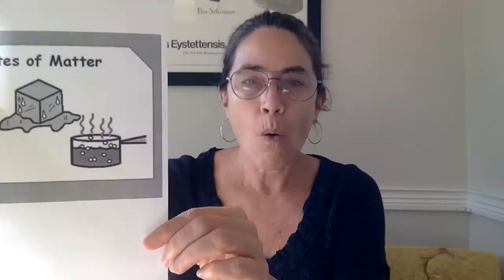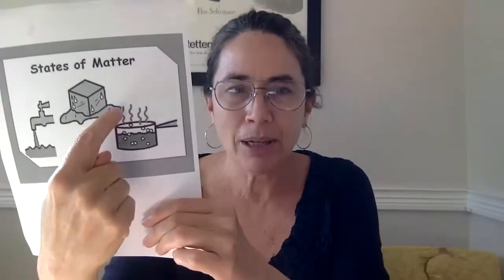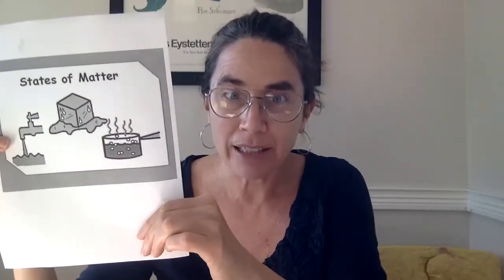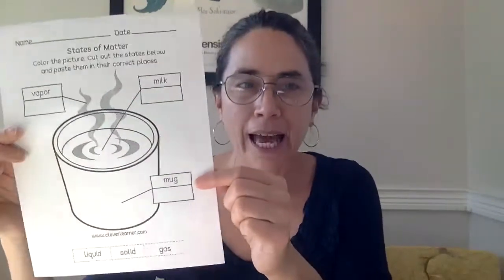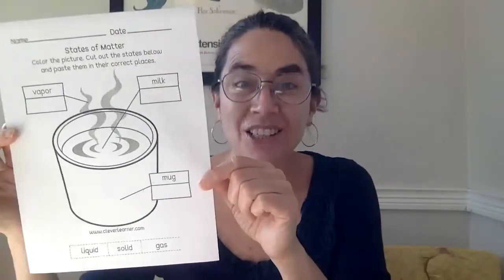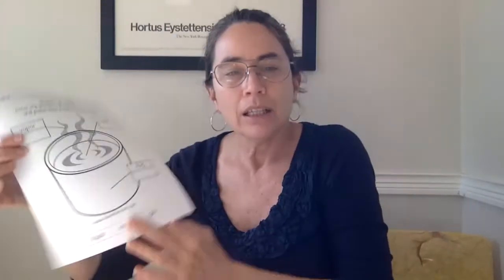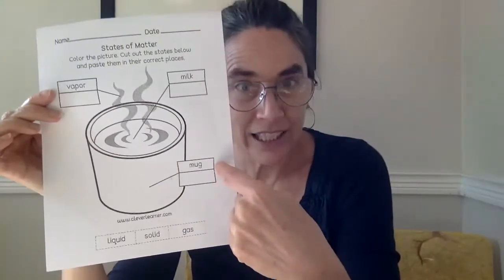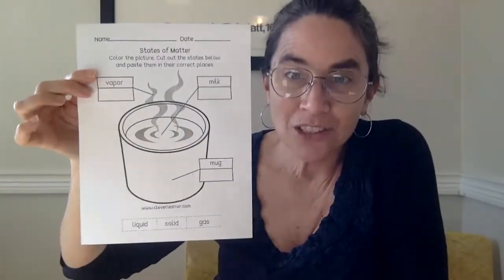Science lesson - States of Matter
We explore the 3 states of matter: solid, liquid and gas. And, we enjoy a tasty treat that contains all three!